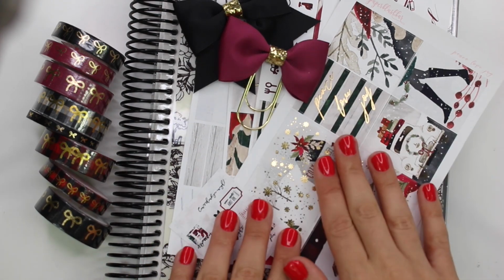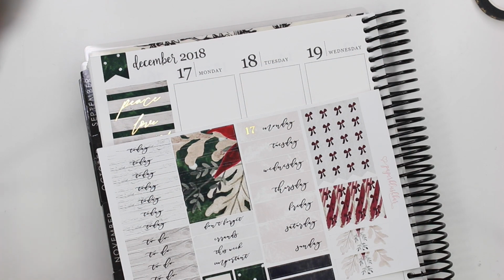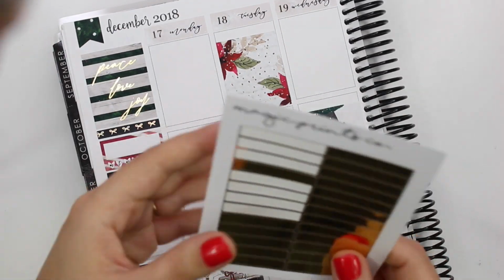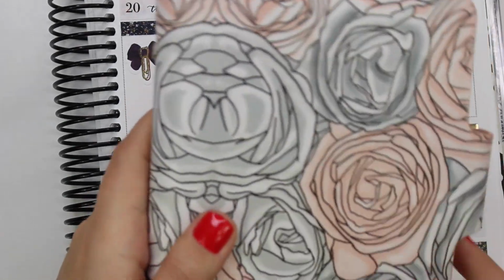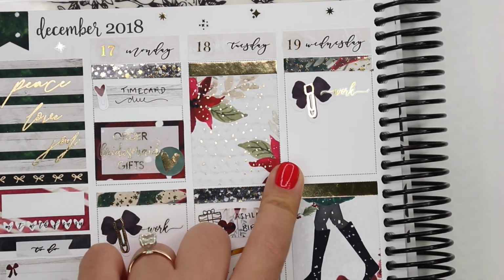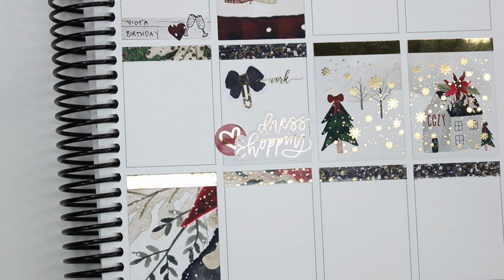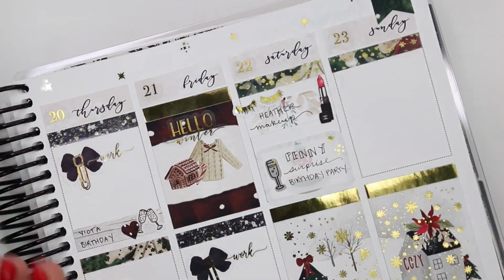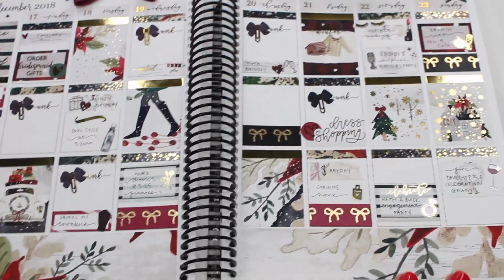Plan with Me - Plan Ahead! ft. Paper Blush Bar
Kit by: Paper Blush Bar

All other shops used will be tagged on my Instagram!

Use “PlanMoshPlan25” for 25% of Nedi Designs

My favorite pen is the Pilot Hi-Tec-C Maica Gel Ink Pen Black, 0.3 mm

All my opinions are my own, I am not paid by any shops who's stickers I use (although I do sometimes receive them free or discounted).